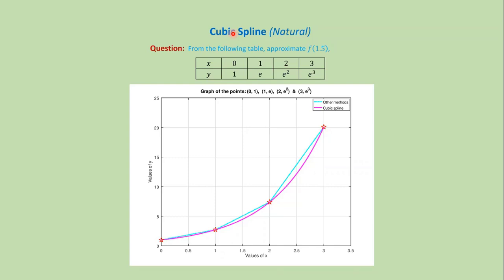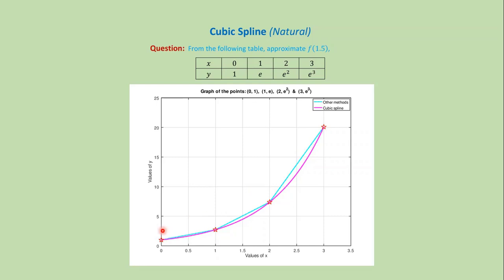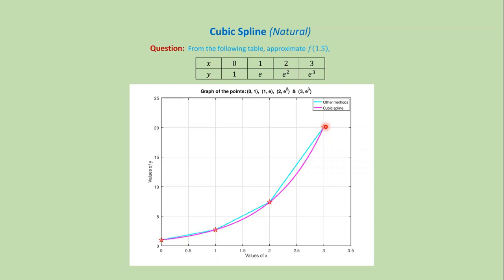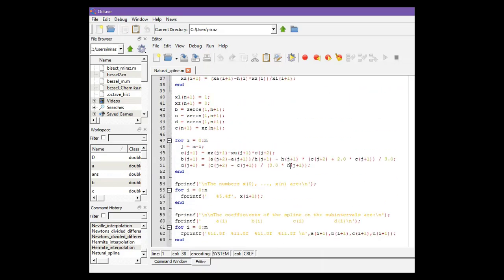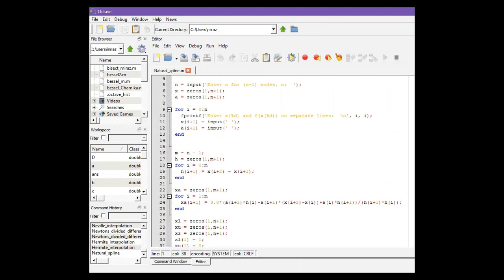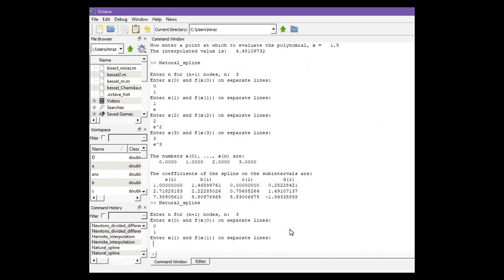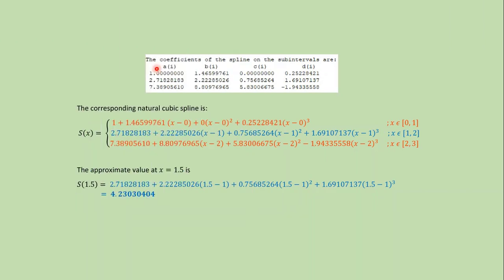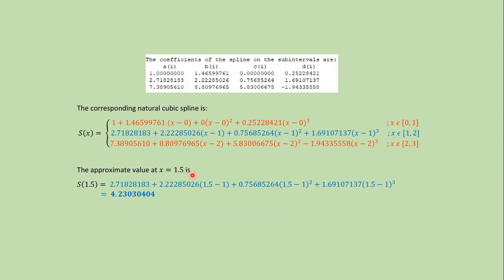(3.4) Cubic spline (natural): MatLab code + download link.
Alternatively, you can copy and paste from below:
% Natural cubic spline interpolation
 % Find the approximate value of f(1.5) from
 % (x,y)= (0,1), (1,e), (2,e^2) & (3,e^3).

 n = input('Enter n for (n+1) nodes, n:  ');
 x = zeros(1,n+1);
 a = zeros(1,n+1);

   fprintf('Enter x(%d) and f(x(%d)) on separate lines:  \n', i, i);
   x(i+1) = input(' ');
   a(i+1) = input(' ');
 end

 m = n - 1;
 h = zeros(1,m+1);
 for i = 0:m
   h(i+1) = x(i+2) - x(i+1);
 end

 xa = zeros(1,m+1);
 for i = 1:m
   xa(i+1) = 3.0*(a(i+2)*h(i)-a(i+1)*(x(i+2)-x(i))+a(i)*h(i+1))/(h(i+1)*h(i));
 end

 xl = zeros(1,n+1);
 xu = zeros(1,n+1);
 xz = zeros(1,n+1);
 xl(1) = 1;
 xu(1) = 0;
 xz(1) = 0;

 for i = 1:m
   xl(i+1) = 2*(x(i+2)-x(i))-h(i)*xu(i);
   xu(i+1) = h(i+1)/xl(i+1);
   xz(i+1) = (xa(i+1)-h(i)*xz(i))/xl(i+1);
 end

 xl(n+1) = 1;
 xz(n+1) = 0;
 b = zeros(1,n+1);
 c = zeros(1,n+1);
 d = zeros(1,n+1);
 c(n+1) = xz(n+1);

 for i = 0:m
   j = m-i;
   c(j+1) = xz(j+1)-xu(j+1)*c(j+2);
   b(j+1) = (a(j+2)-a(j+1))/h(j+1) - h(j+1) * (c(j+2) + 2.0 * c(j+1)) / 3.0;
   d(j+1) = (c(j+2) - c(j+1)) / (3.0 * h(j+1));
 end

 fprintf('\nThe numbers x(0), ..., x(n) are:\n');
 for i = 0:n
   fprintf('   %5.4f', x(i+1));
 end

 fprintf('\n\nThe coefficients of the spline on the subintervals are:\n');
 fprintf('     a(i)        b(i)          c(i)          d(i)\n');
 for i = 0:m
   fprintf('%11.8f  %11.8f  %11.8f  %11.8f \n',a(i+1),b(i+1),c(i+1),d(i+1));
 end